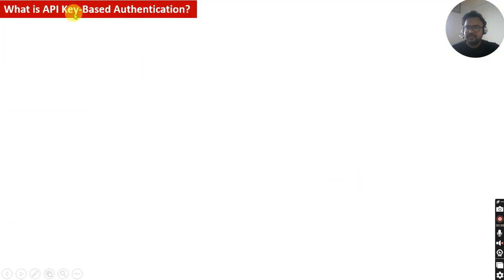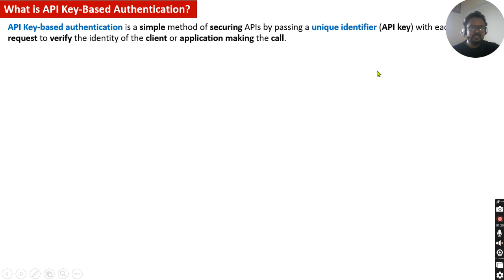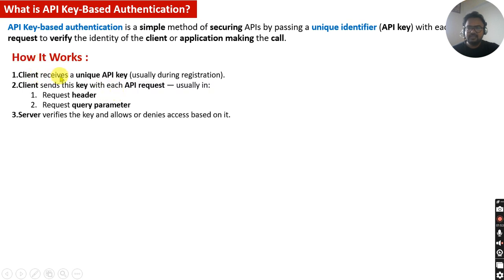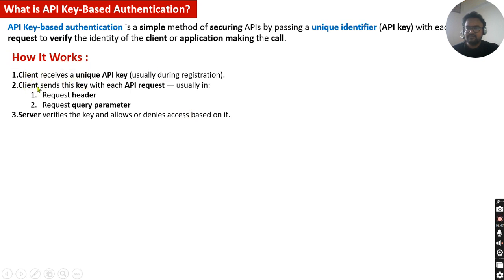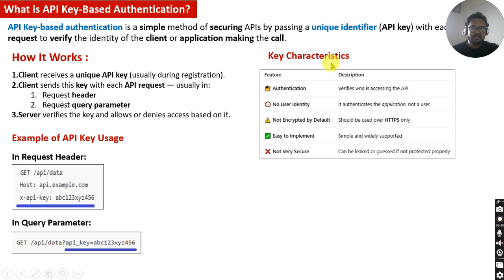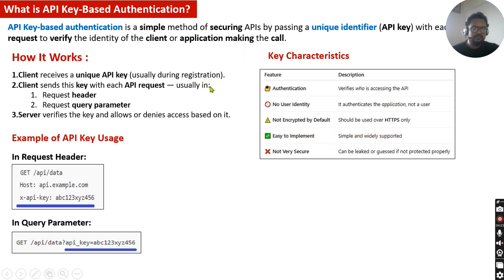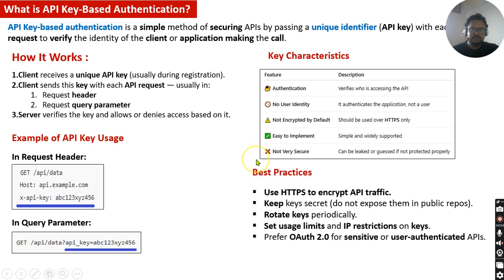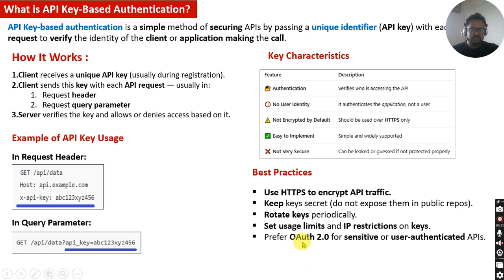Explain API Key Based Authentication Process in API Testing. Asked By WIPRO/TCS Final Round.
API Key-based authentication is a simple method of securing APIs by passing a unique identifier (API key) with each request to verify the identity of the client or application making the call.